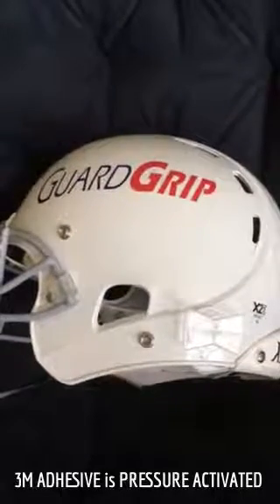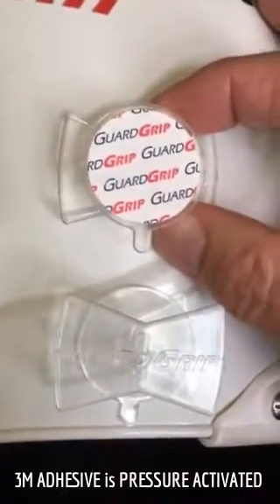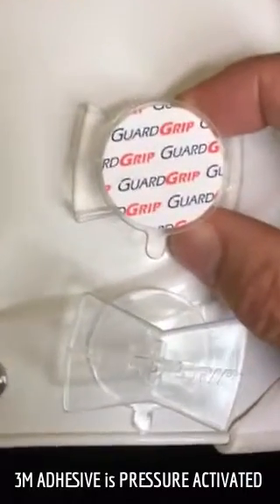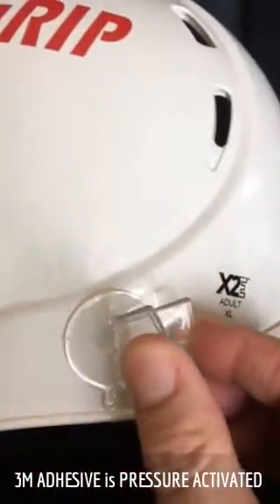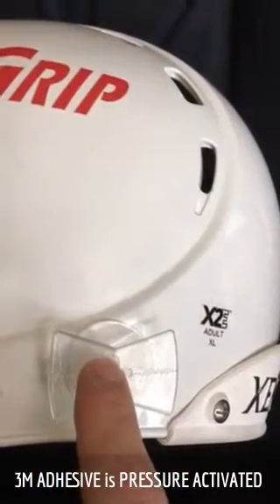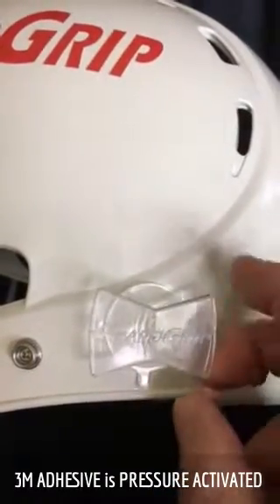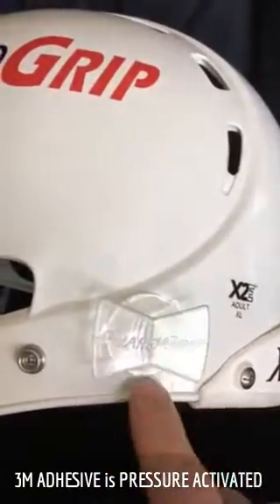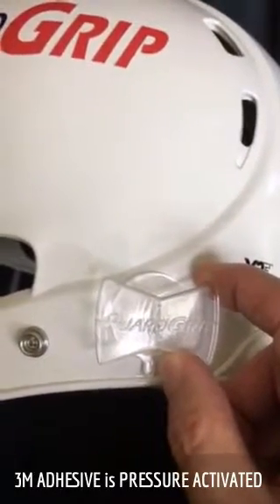GUARDGRIP - 3M ADHESIVE is PRESSURE ACTIVATED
GUARDGRIP is a U.S. PATENTED sports and safety related product that was conceived and designed by an entrepreneur, inventor and former coach living in Charlotte, North Carolina. to purchase and more information. GET A GRIP!